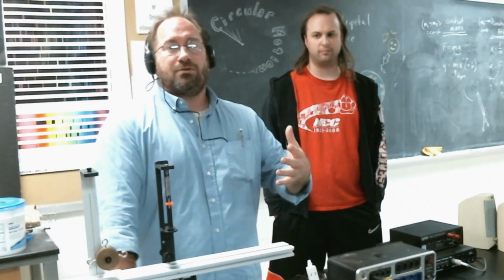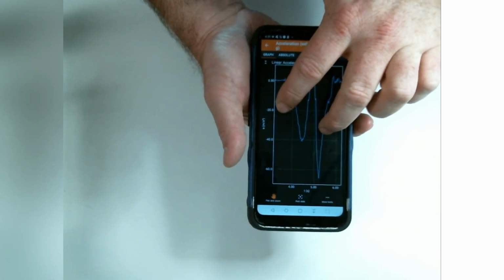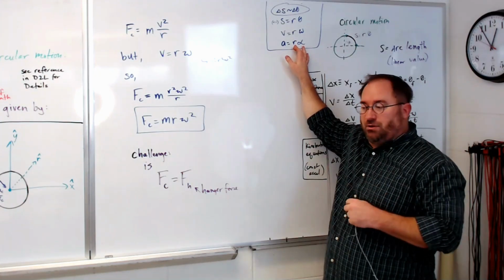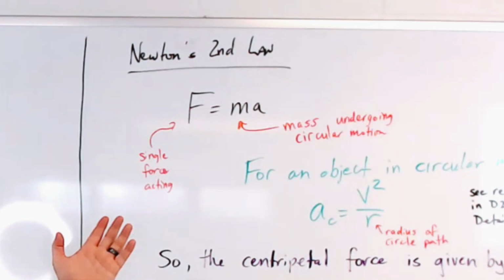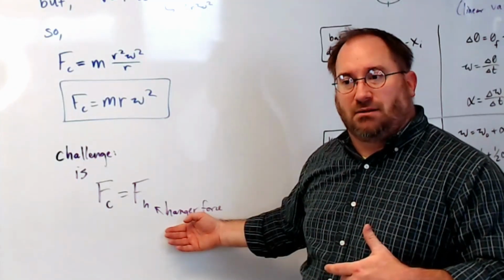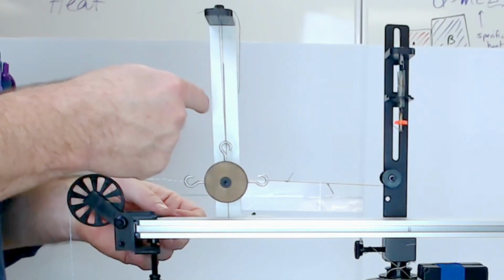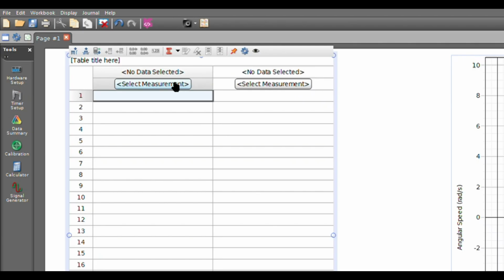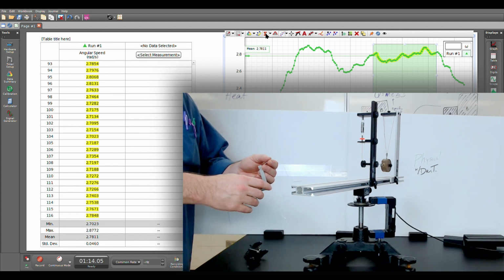WALKTHROUGH Centripetal Force (Circular Motion) 2025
Centripetal Force!
In this lab, you will study how Newton's 2nd law is applied to cause circular motion.

TIMESTAMPS
00:00 Introduction
0:55 Pre-Lab
4:30 Theory - Introducing circular quantities
7:35 Theory - Newton's 1st and 2nd Law for circular paths
8:36 Theory - Centripetal Force
11:36 Equipment - Rotating Apparatus
15:59 Data Collection - Capstone Setup
17:50 Data Collection - Measuring Angular Speed
19:48 Data Collection - Compare Centripetal Force to Hanger Force
20:04 Outtro
20:11 Bloopers